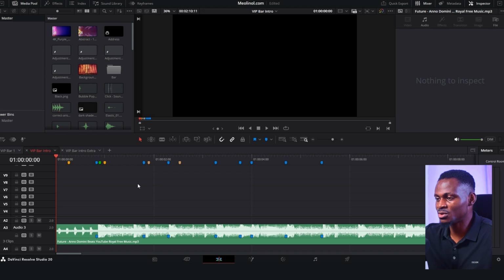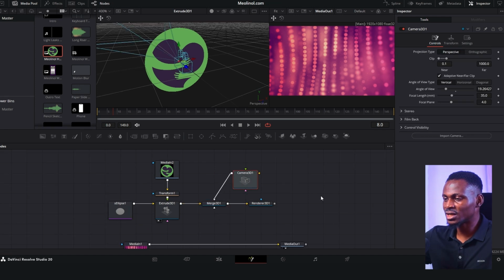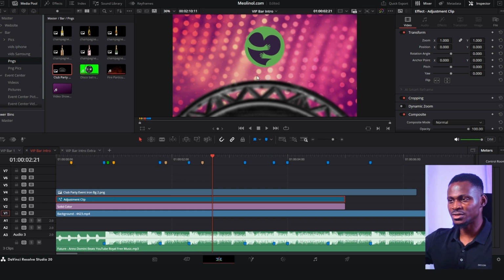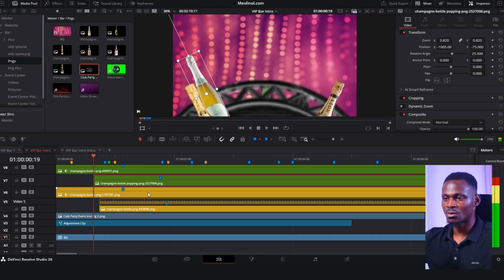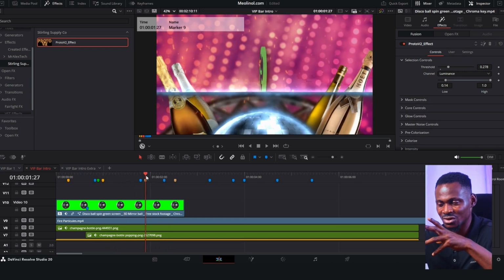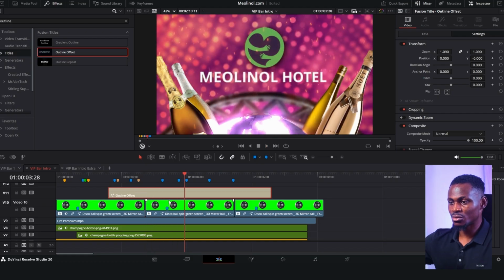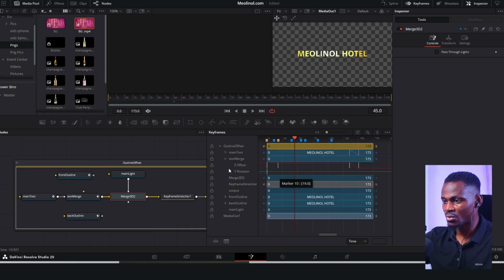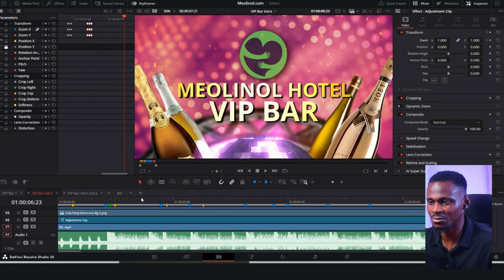How I Created This Amazing Party Intro in Davinci Resolve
For content creators: Upgrade your production value. Create a custom, high-impact party intro using free tools in DaVinci Resolve.

00:00 - Intro
01:10 - How to get tutorial assets
01:56 - Main Tutorial starts: adding background
02:57 - Creating 3d logo in fusion
09:29 - Animating 3d logo in fusion
12:48 - Arranging and animating bottles
17:31 - Adding fire particles overlays
18:11 - Adding disco ball green screen video
20:19 - Adding Proto V2 preset
23:51 - Adding and Adjusting Text
33:09 -  Bounce to the best effect
36:57 - Conclusion

tags (ignore)
Davinci Resolve party intro
how to make a party intro
Davinci Resolve tutorial for beginners
party video intro tutorial
dance intro Davinci Resolve
celebration intro effects
easy intro editing Davinci Resolve
birthday party intro
club intro video tutorial
festive titles Davinci Resolve